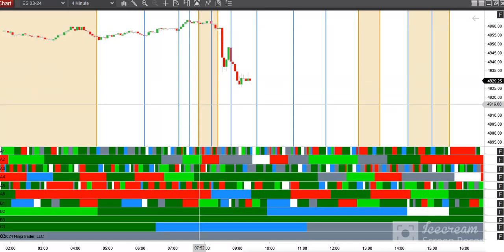Rainbow timing for friday!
Key turn times identifying primary and scalp time periods for intraday trade activity.
Follow us on :
  / tradingstorm
Gann Grids Ultra Gann and astro analysis package!